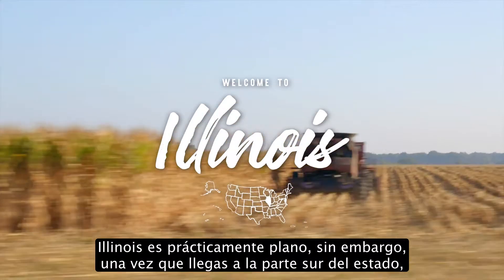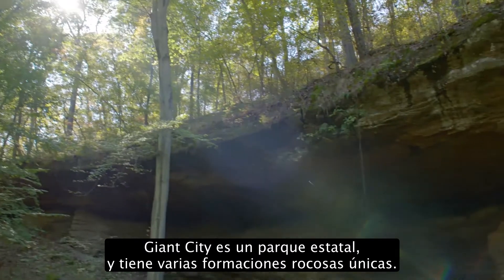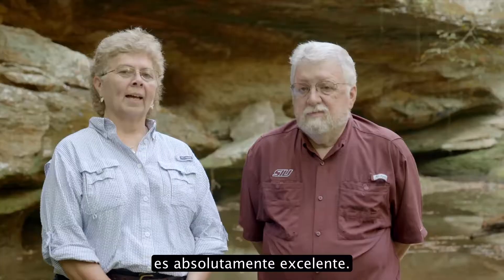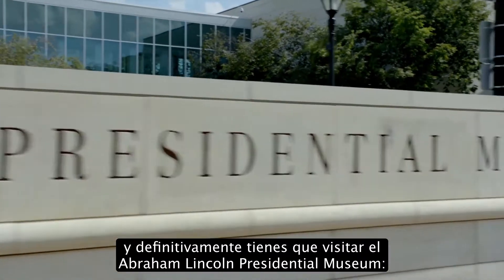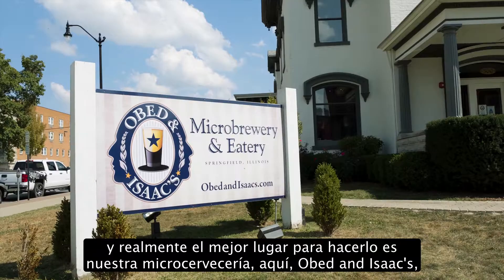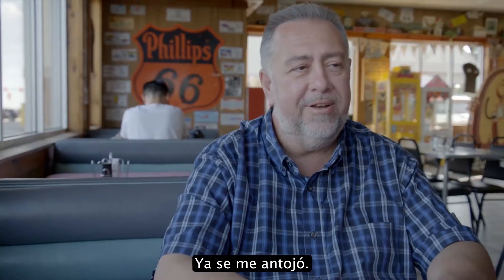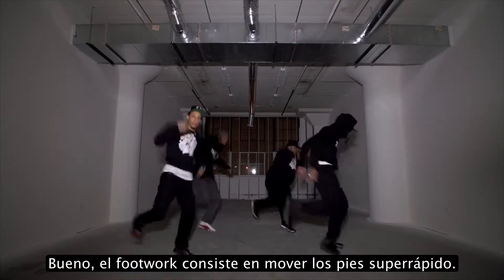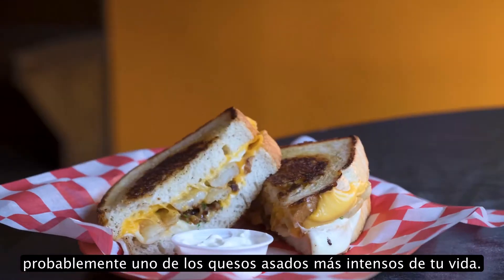Vacaciones en Springfield y Chicago, Illinois | Preguntale a un local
Illinois te espera con una mezcla de naturaleza y ciudad, desde la escalada en Piney Creek hasta los tesoros históricos de Springfield y los vibrantes ritmos urbanos de Chicago. Explora la Ruta 66, la casa de Lincoln, las obras maestras del Instituto de Arte y los clásicos Hot Dogs de Portillo.

Bienvenido al canal oficial de turismo de los Estados Unidos. Nuestro objetivo es inspirar a personas alrededor del mundo para que exploren todas las increibles posibilidades de viaje en los Estados Unidos. Mira nuestros videos y descubre este territorio como nunca antes visto.